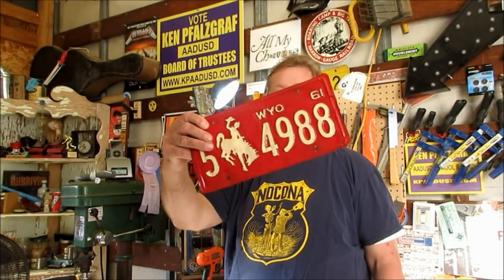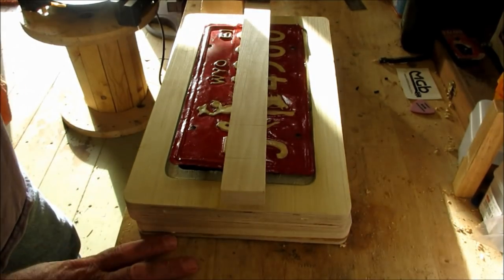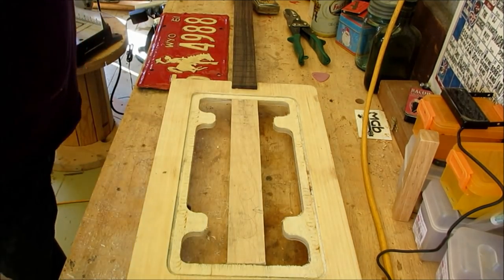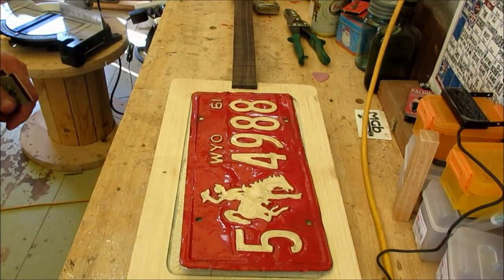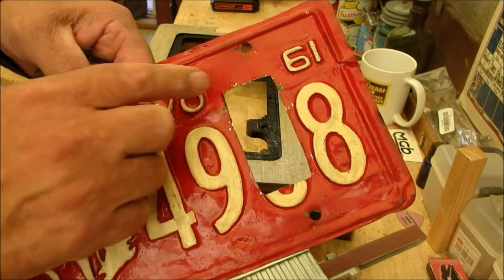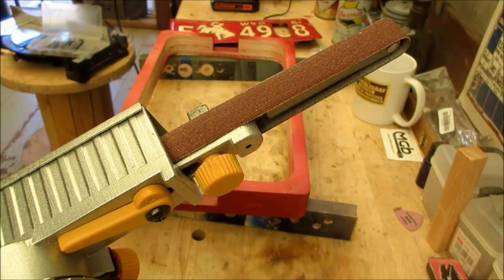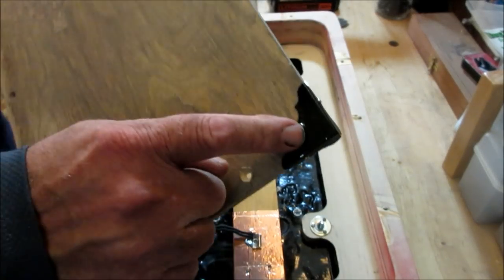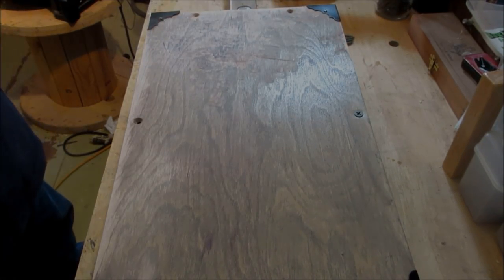License Plate Guitar Kit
A look at a pre-fab license plate guitar body kit from MGB Guitar Parts.